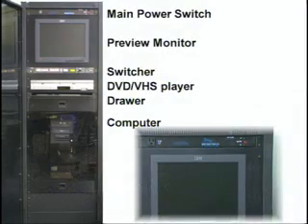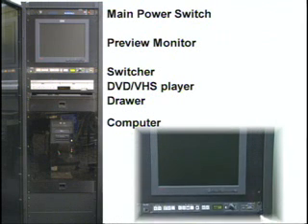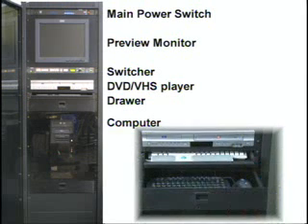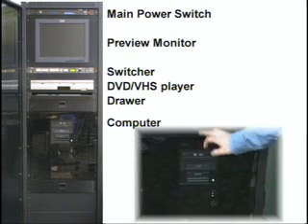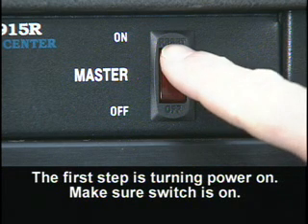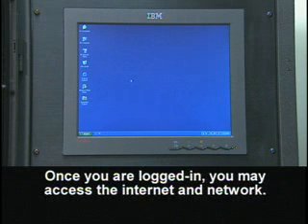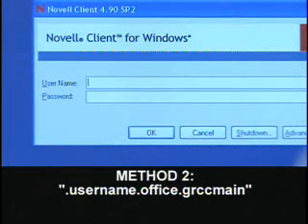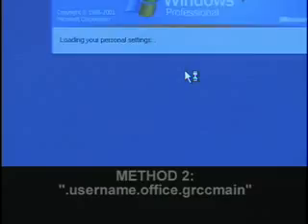Multimedia Classroom Overview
An overview of how to use a multimedia classroom system at Grand Rapids Community College